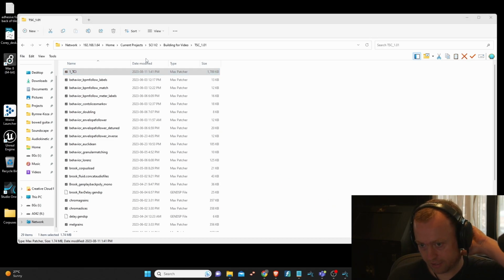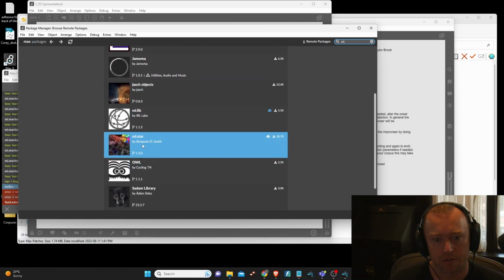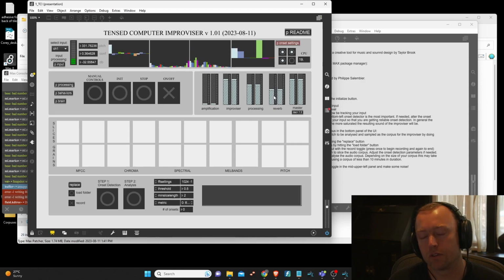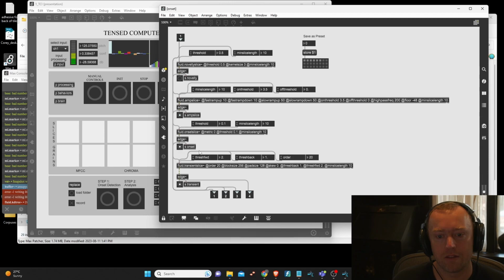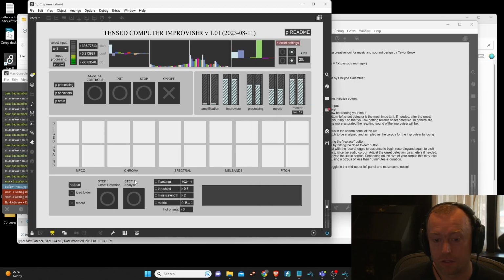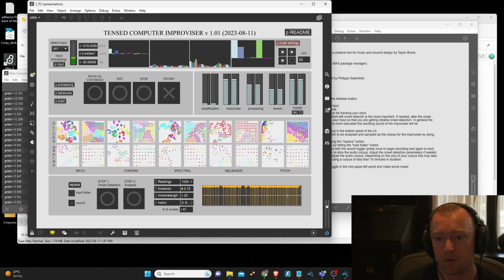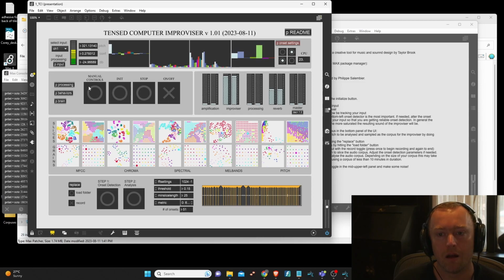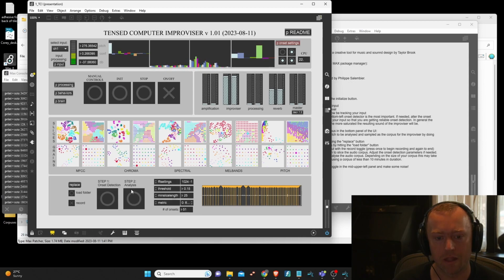Tensed Computer Improviser - Basic Operation Overview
How to operate the tensed Computer Improviser